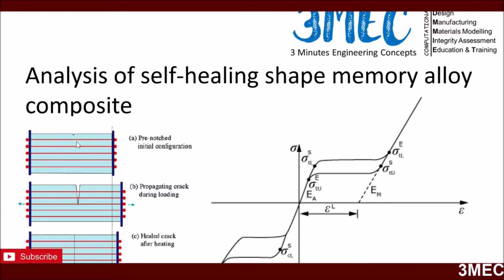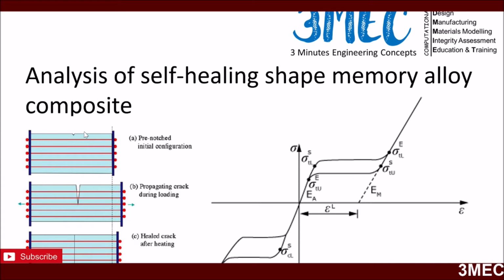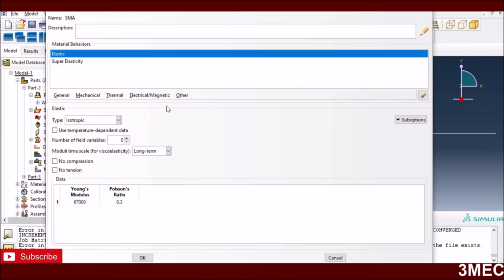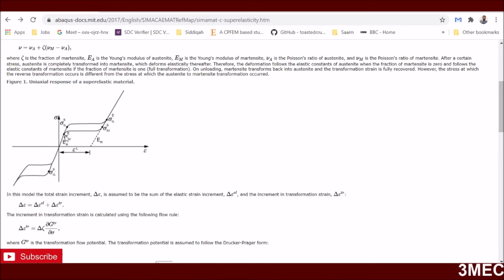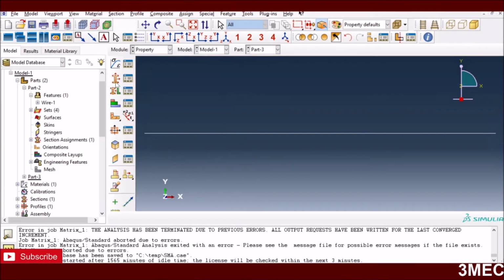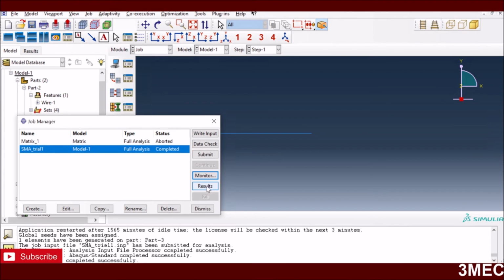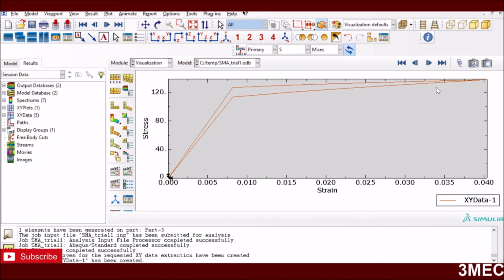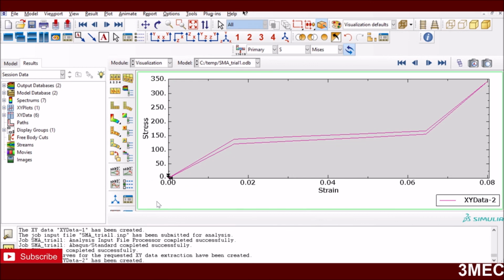Analysis of Selfhealing shape memory alloy composite P1: How to model SMA effect? ABAQUS CAE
This part of the video will help you learn performing shape memory effect in SMA's using ABAQUS CAE.
- how to set up shape memory alloy model
- defining material properties for shape memory alloy using superelastic
- running model to capture transforamtion hysteresis effect
- Most importantly real life practical thinking of solving such problems